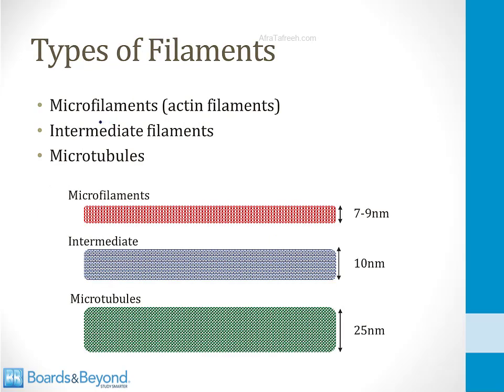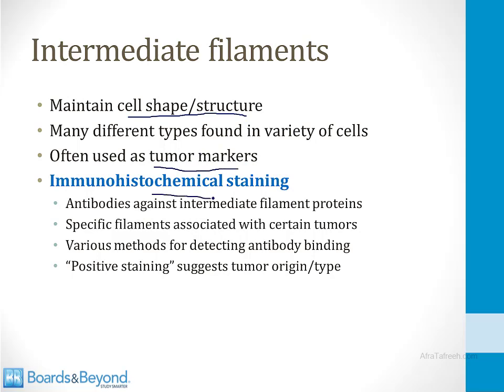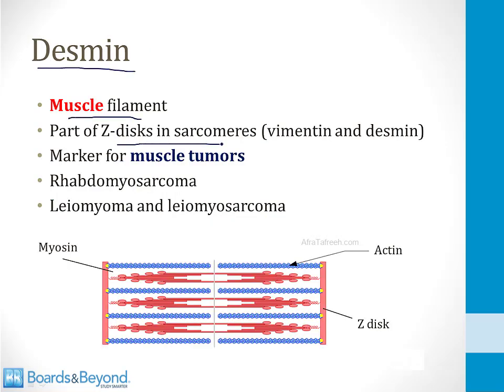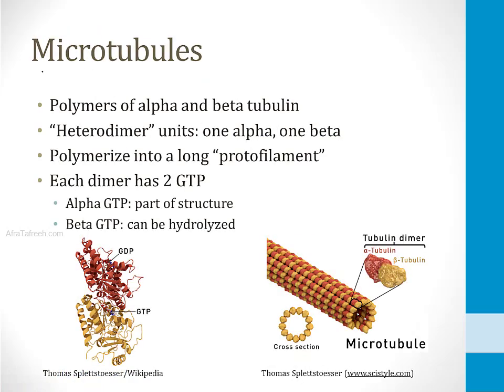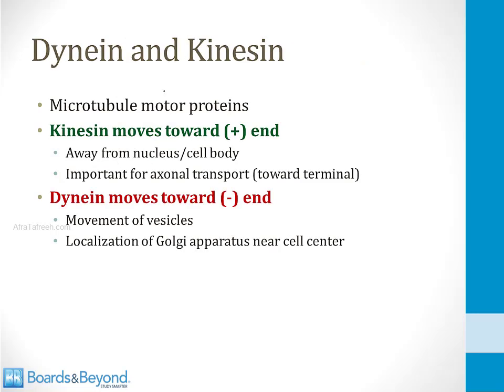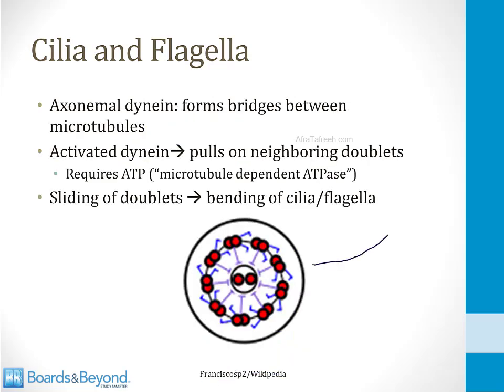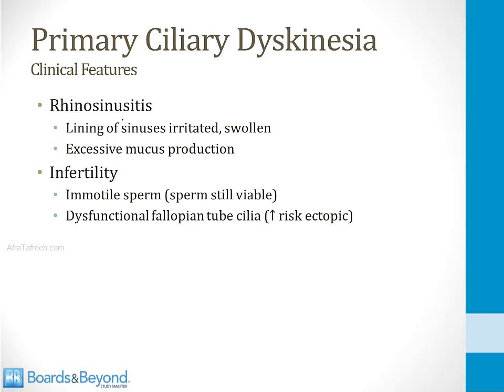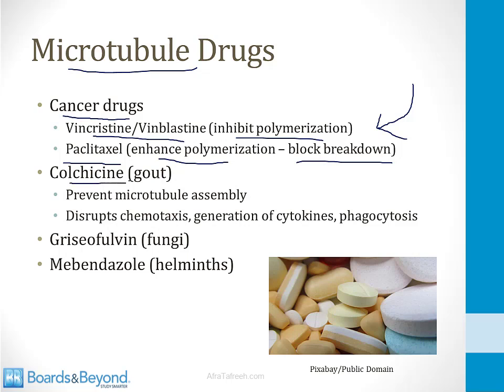Cell Biology 3 Cellular Biology 3 Cytoskeleton atf